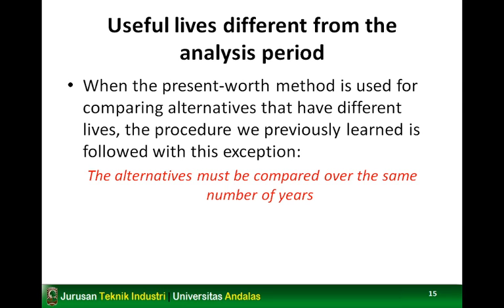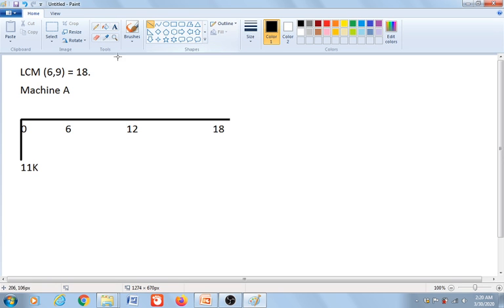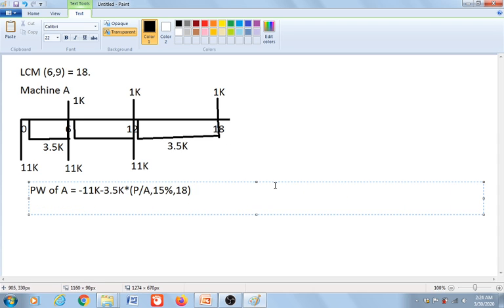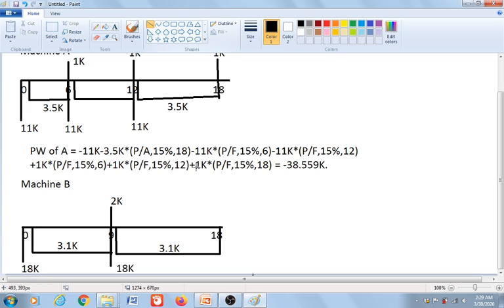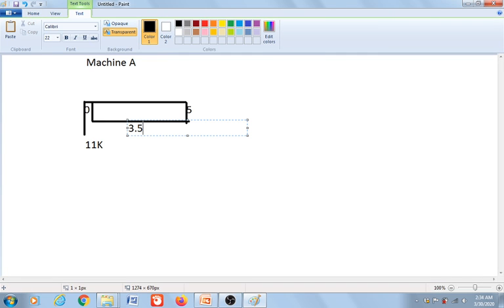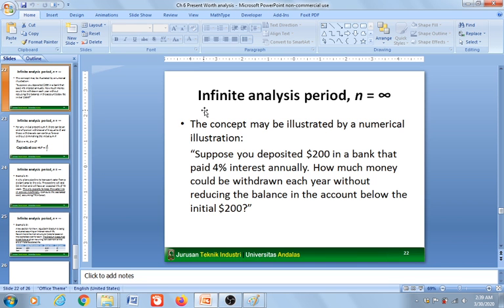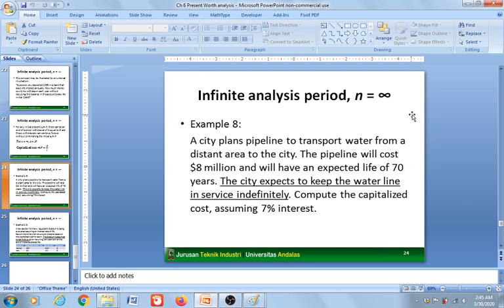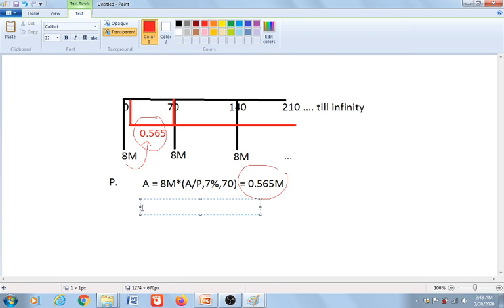PW Analysis diff lives and infinite life